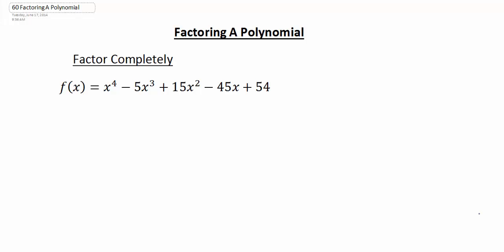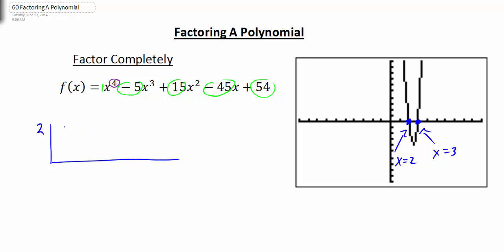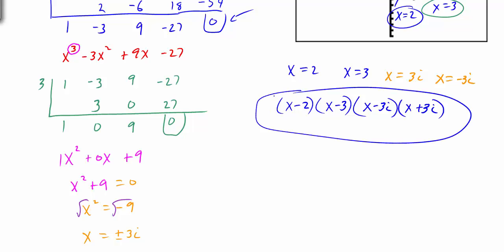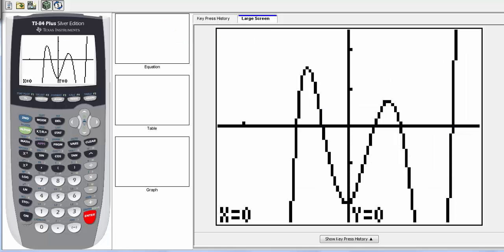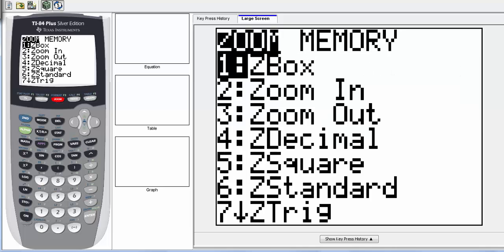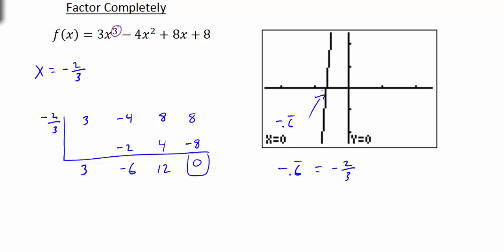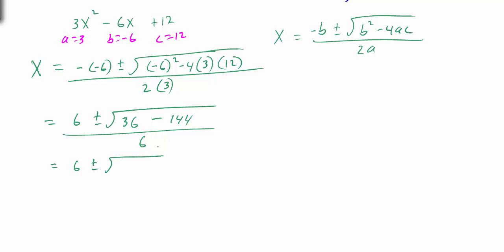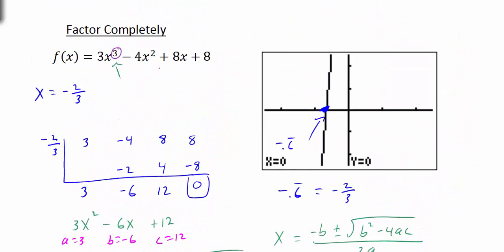Factoring A Polynomial Function